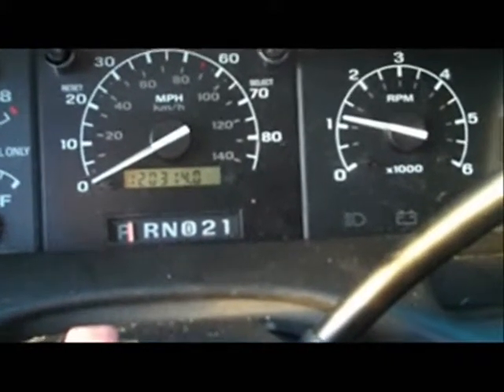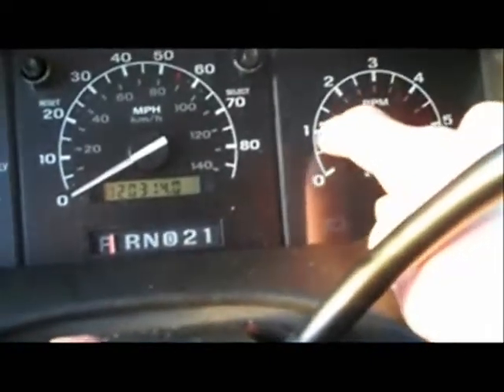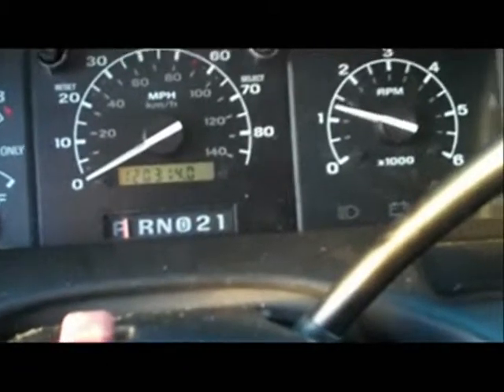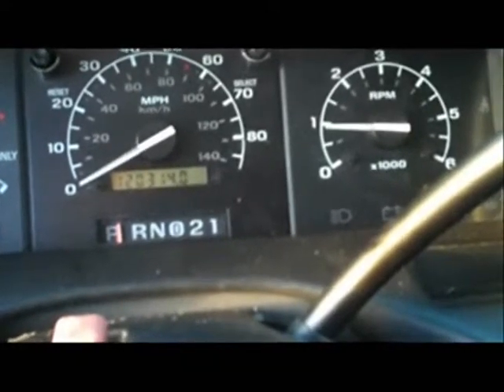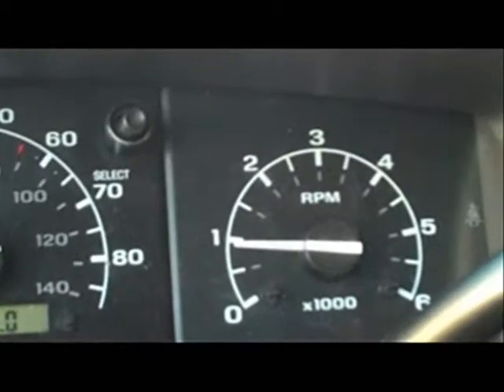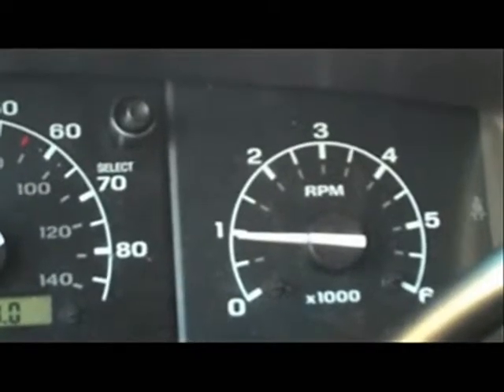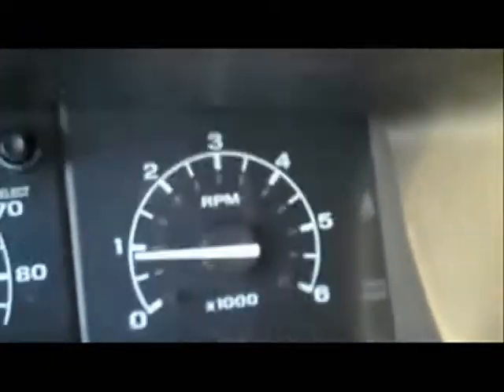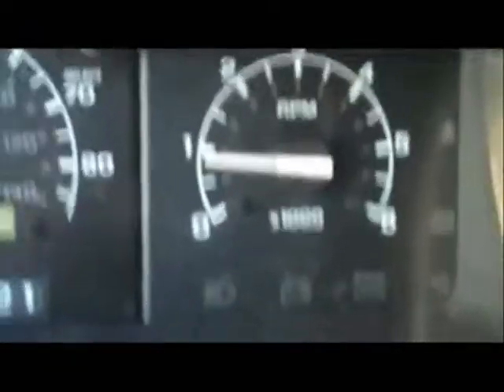alternator disconnect concept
testing the concept of an alternator disconnect to increase fuel efficiency. the idea is that by shutting off the power to the alternator's exciter feild the alternator will freespool and reduce parasitic load on the engine. you cant tell by the video but there is a definate change in the sound when i unplugged the exciter feild.

1994 odb2 odbi odbii odb ii odb i 1 2 eec-iv eeciv eec4 eec-4 eec 4 bronco ford mpg miles per gallon increase efficiency gas fuel mileage load reduce decrease